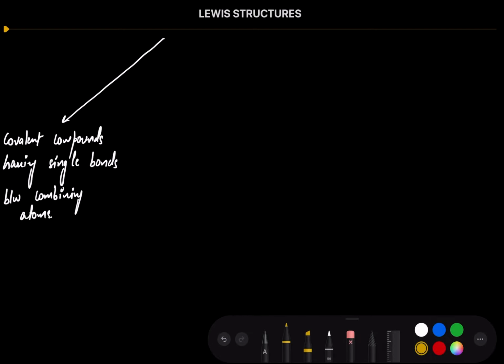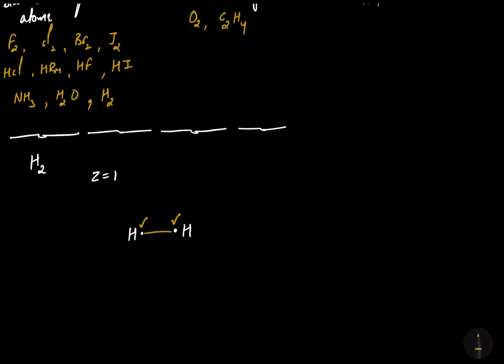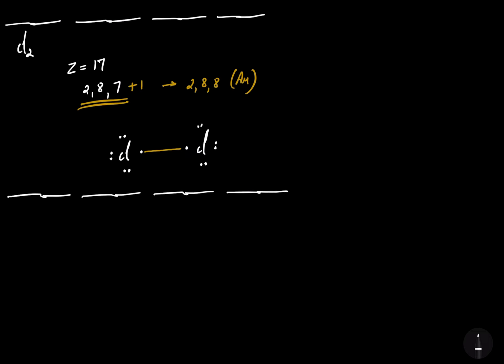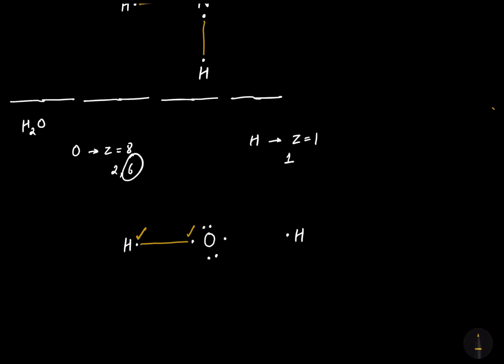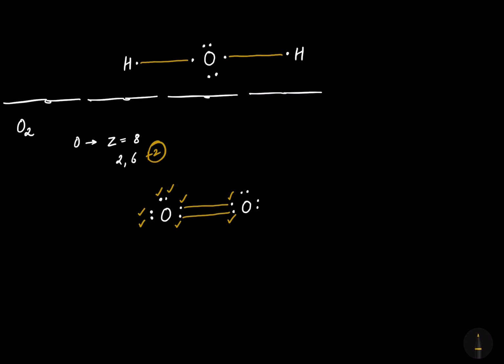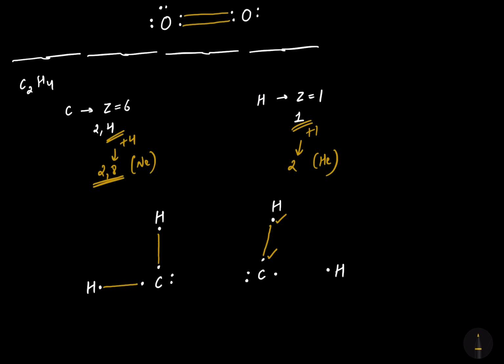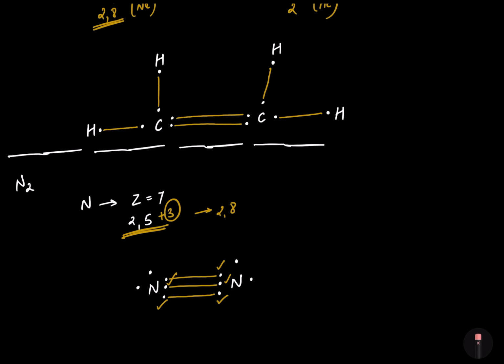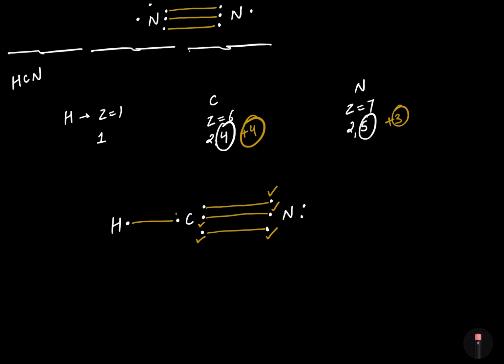Lewis structures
Hii students...
In this lecture video i have taught about forming the lewis structures using the concepts of lewis symbols and octet rule..
In this video i have made three types of lewis structures i.e covalent compounds forming single bonds,double bonds,triple bonds.
Plz do listen to this lecture very carefully and try to make more structures as practice.